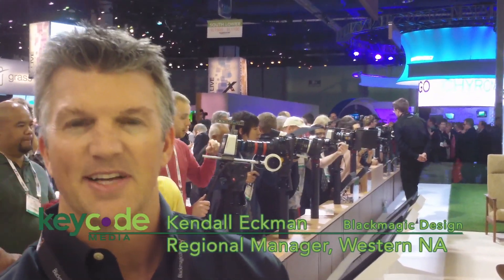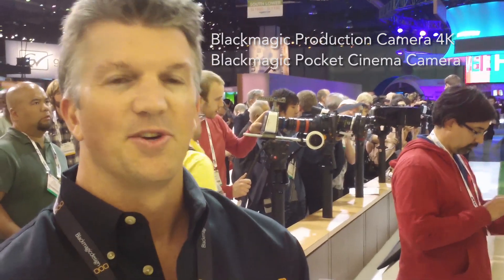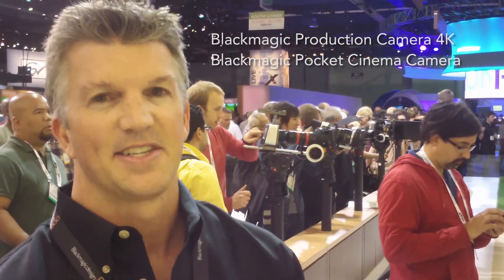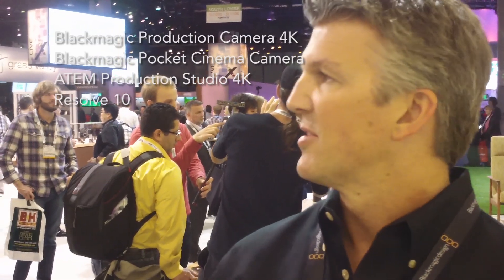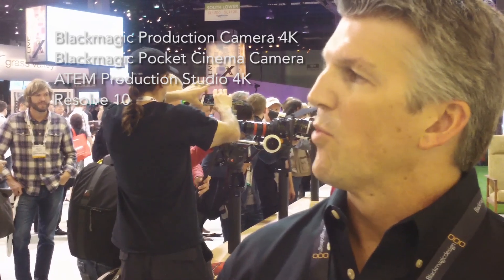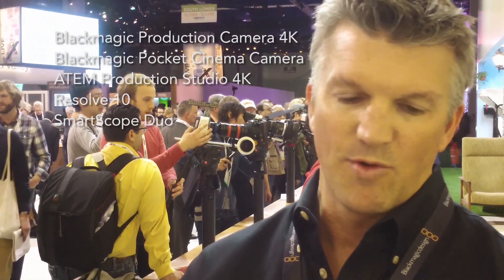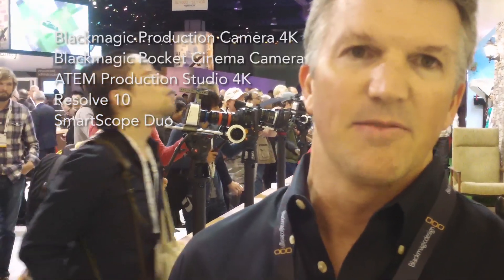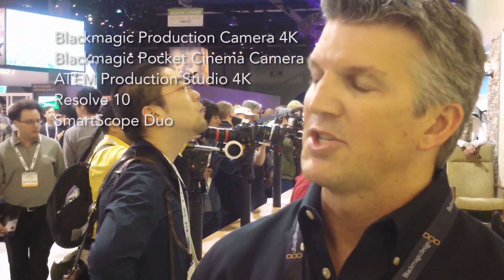Blackmagic Design @ NAB 2013, Booth SL218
Blackmagic Design creates the world's highest quality video editing products, digital film cameras, color correctors, converters, routers, waveform monitors, switchers and film restoration software for the feature film, post production and television broadcast industries. Founded by world leading post production editors and engineers, Blackmagic Design has offices in the USA, UK, Japan, Singapore, and Australia.